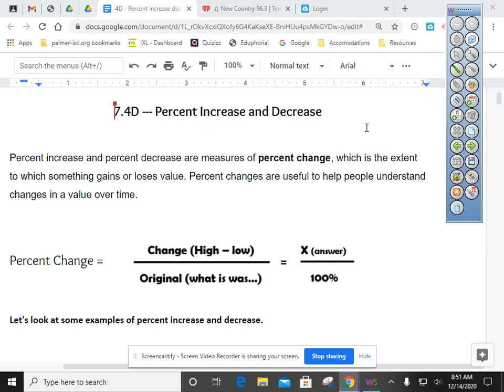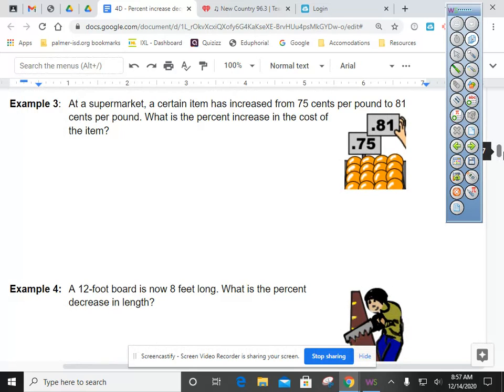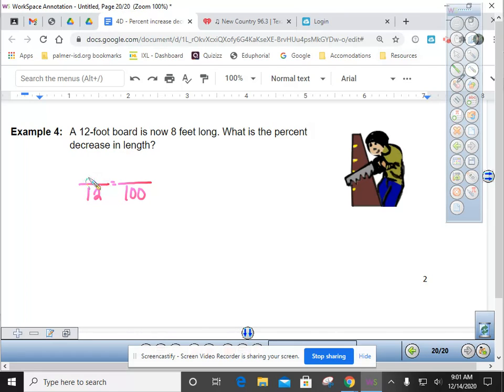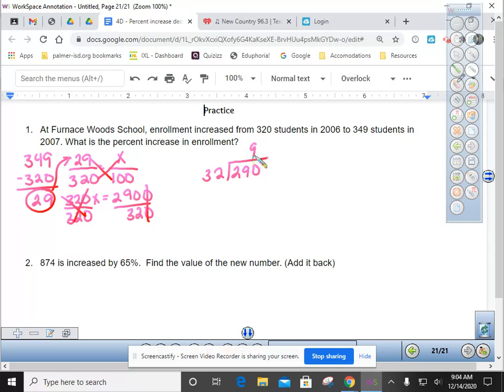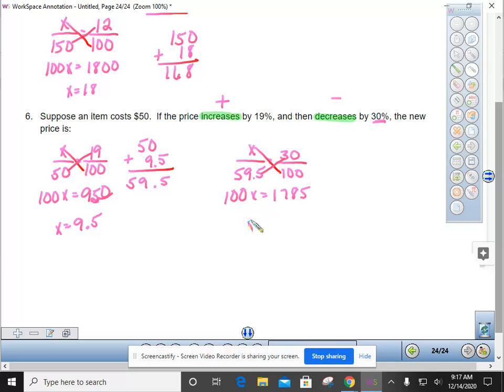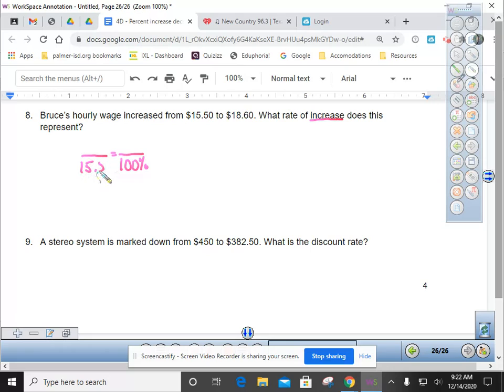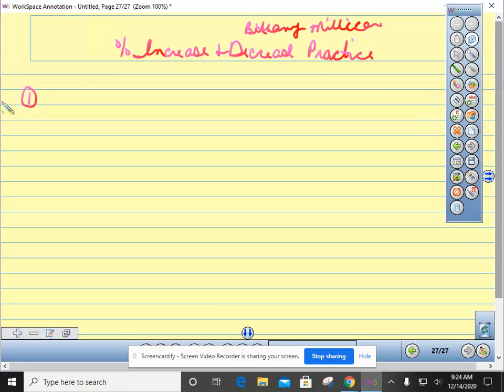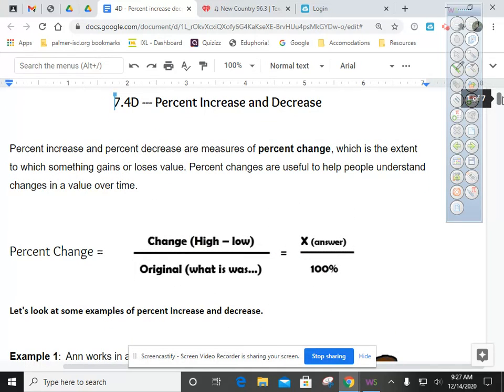% Change: Dec 14, 2020